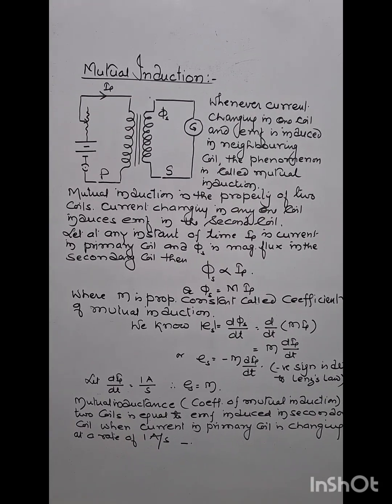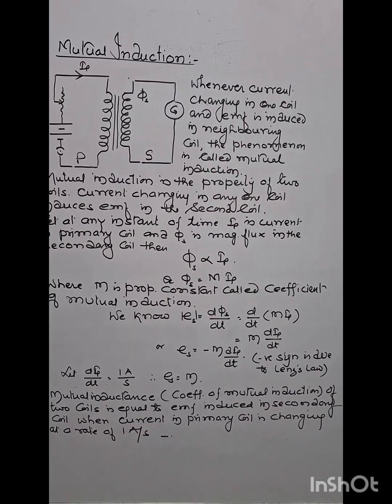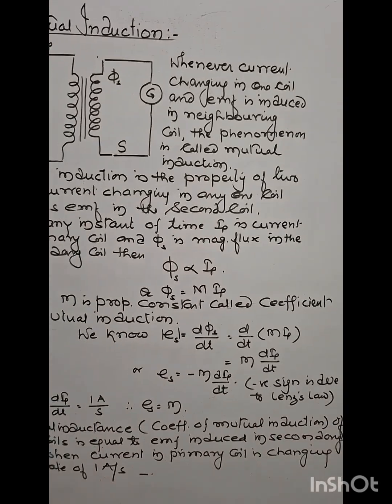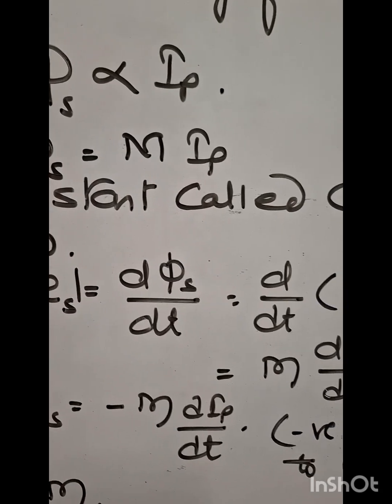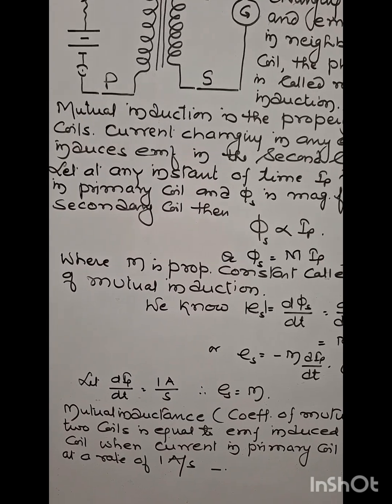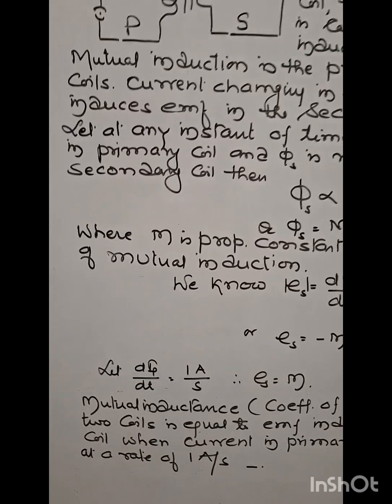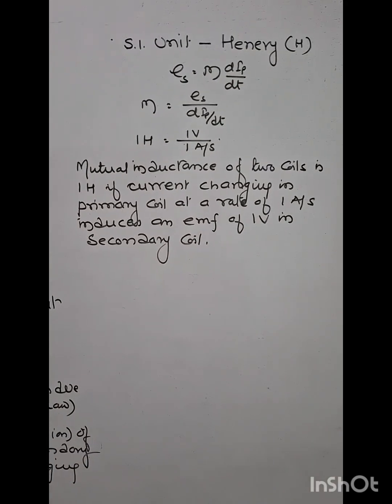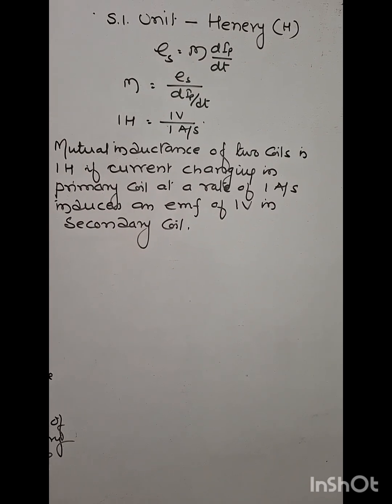MUTUAL INDUCTION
when two coils are placed close to each other and current is changed in one coil emf is included in the neighboring coil then phenomenon is call mutual induction .